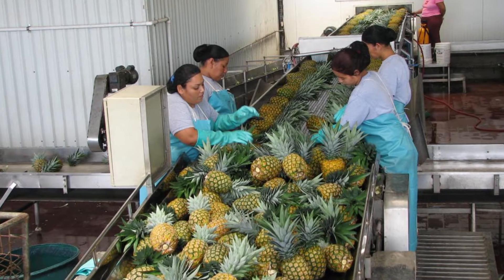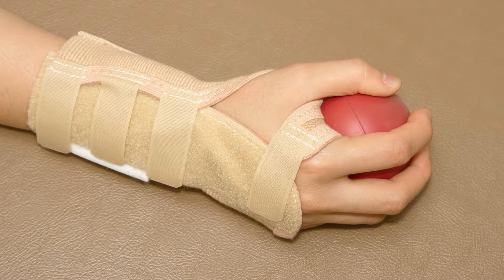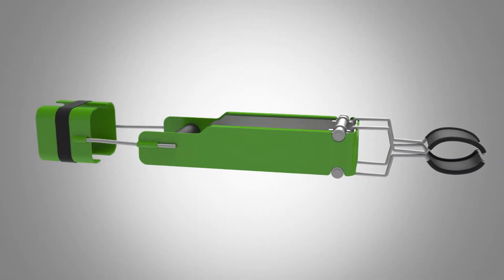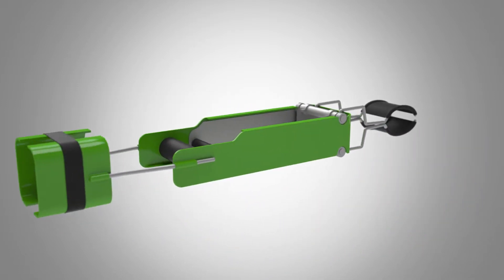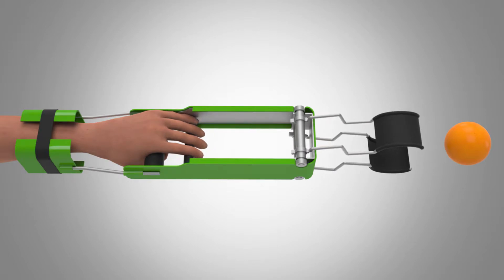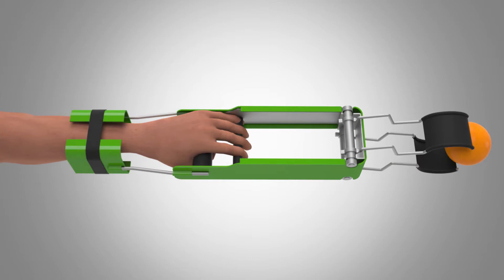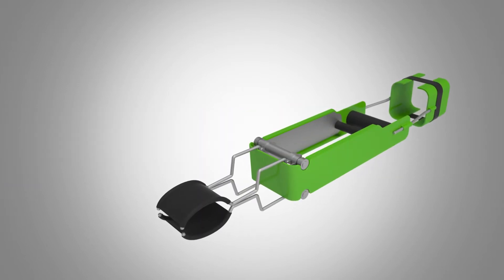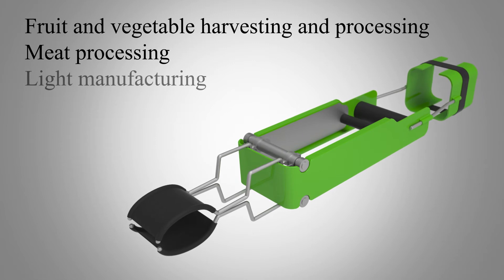Jeff Stroop | The Right Lift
A non-motorized device to assist in the handling and lifting of various materials to reduce stress and strain on one’s arm.